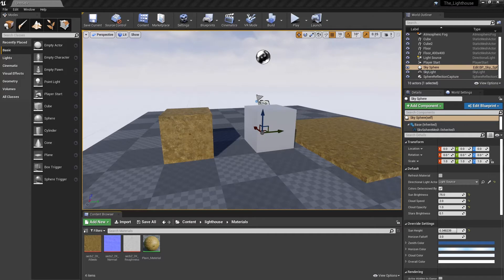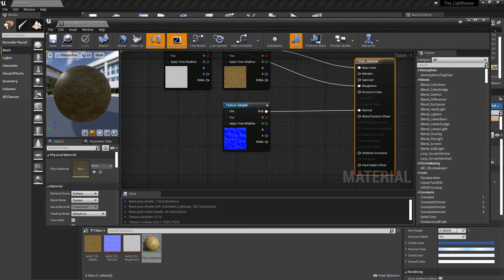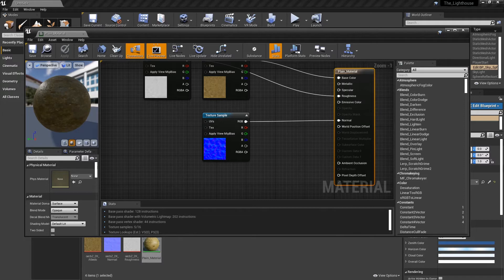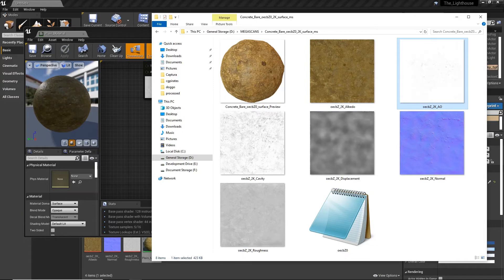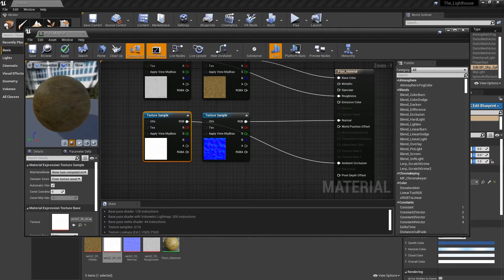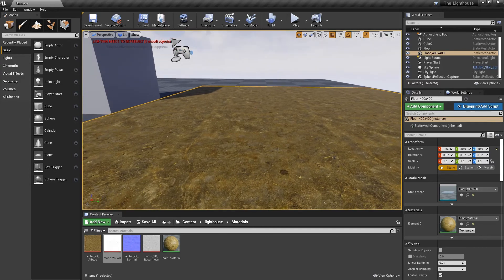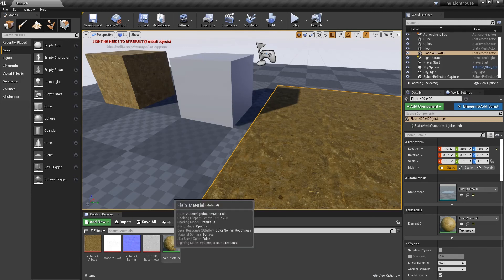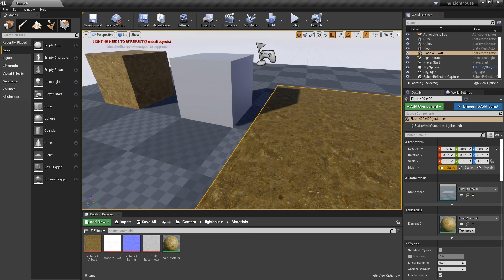Unreal Engine 4 Basic Materials Overview : The Ambient Occlusion Map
Hello my lovelies!  Welcome to the Basic Materials Set for Unreal Engine 4 . This set is to give you an idea of how materials are made, what materials are for and how to put your own material together using assets you may find in the Unreal Engine Marketplace or Quixel Megascans free textures and materials.

In this part we look at the Ambient Occlusion texture and explain what it is for and how to plug the texture into your map!